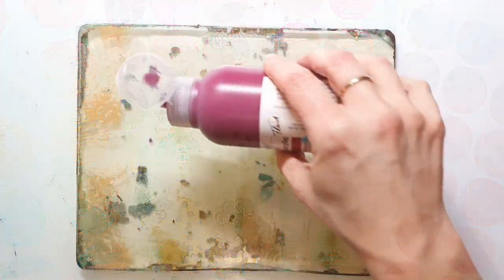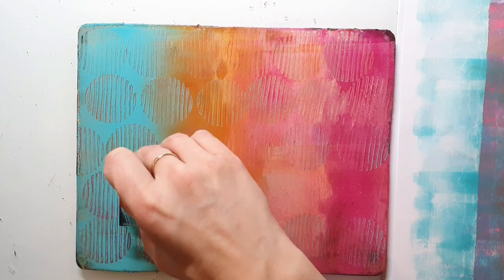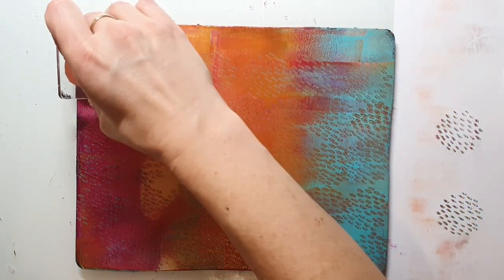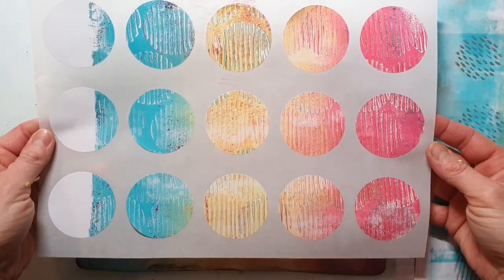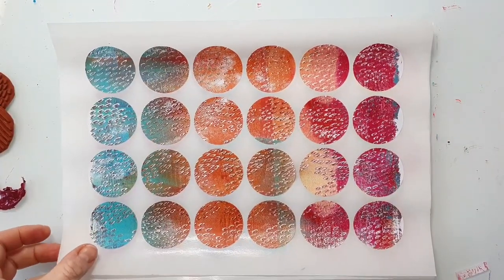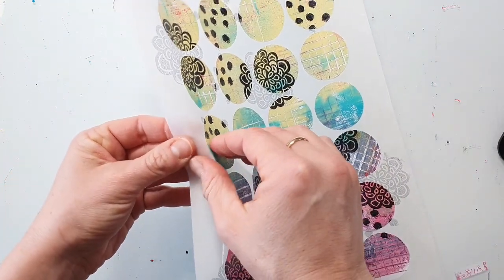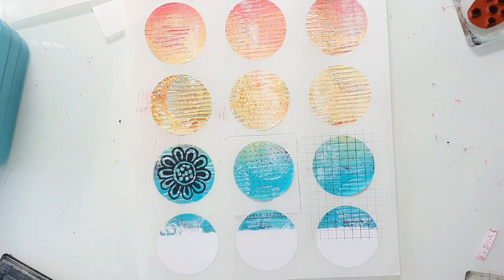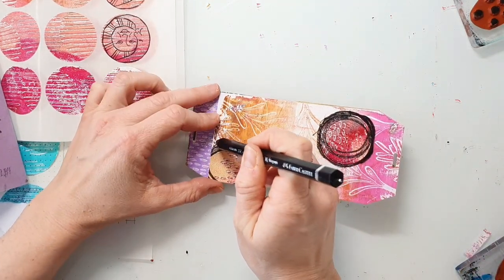Make your own Stickers - Gelli Printed Labels (great for your Planner or Bullet Journal)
🌞 This is not a new video. I did it a few years ago. As this had really bad light and no voice over I decided to do a new version of it. Today I am printing some round label stickers with my gelli plate. They are great for mixed media projects, your planner or bullet journal and many other papercrafts. All you need are some label sheets for the printer and your gelli plate.

🧑‍🎨SUPPLIES & TOOLS:
Rubber Dance Stamps:

Printable Sticky Labels
Acrylic Paints
Gelli Plate

👉SKILLSHARE
Try Skillshare 2 weeks for free:

 👉ARTEZA
SusanneRoseArt5